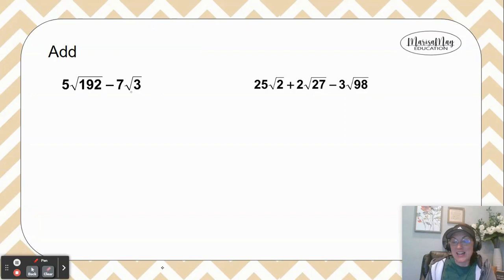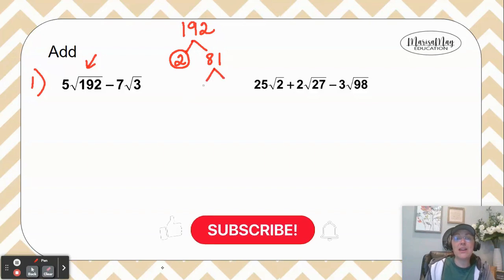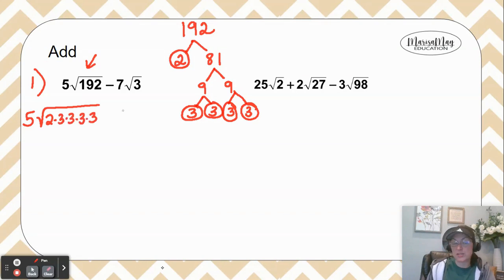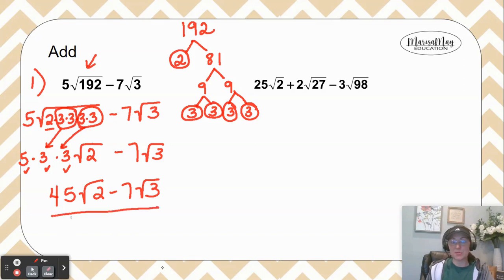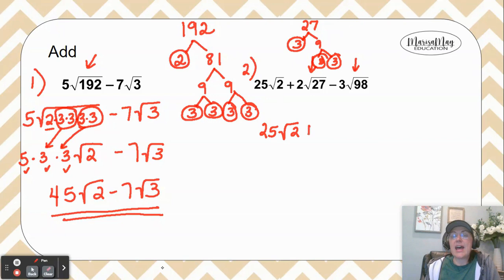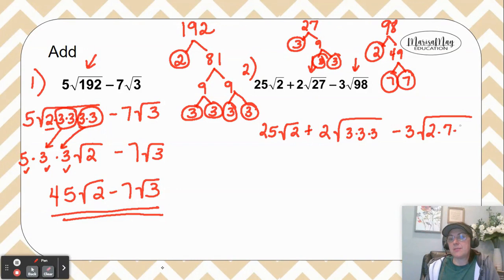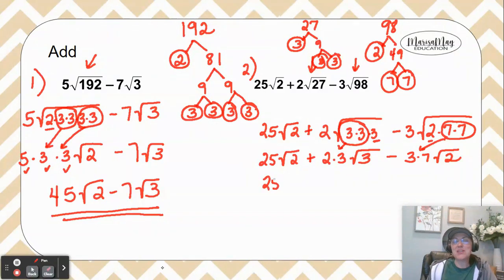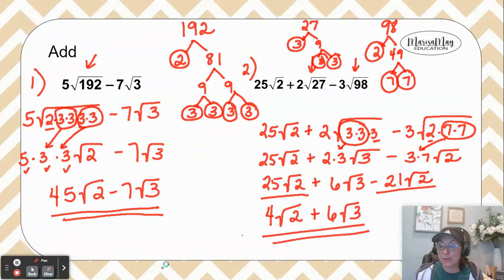Adding Complex Square Roots//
In this video, we continue to simplify complex square roots, but this time there are no variables.